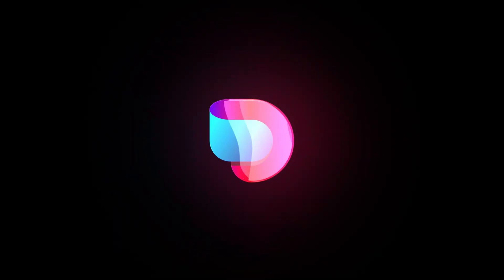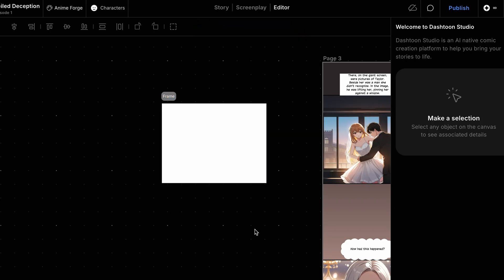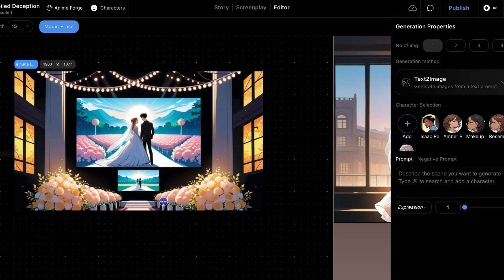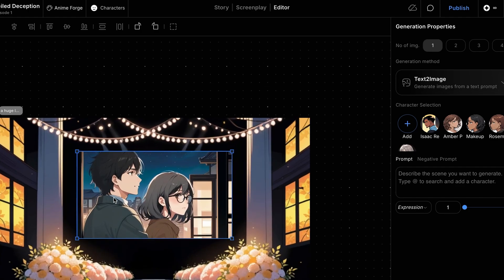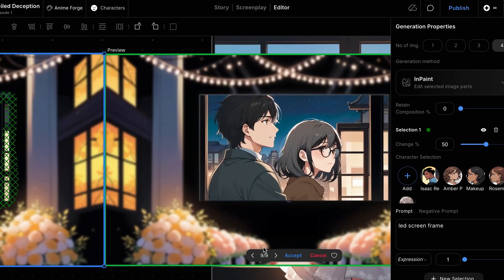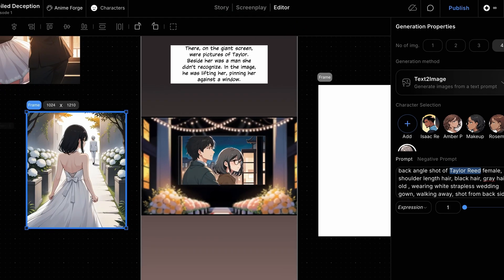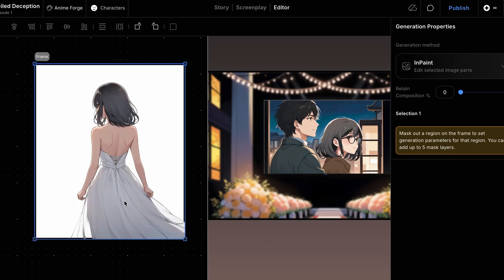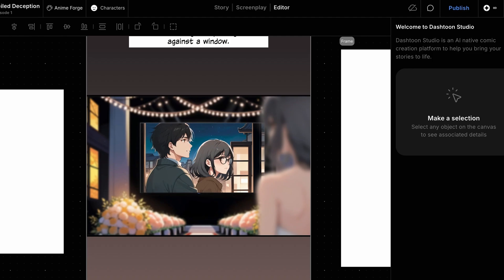Compositing complex scenes | Dashtoon Studio Introduction 11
In this Dashtoon Studio tutorial, we’ll show you how to create panels with complex compositions by separately generating and compositing elements into a single frame. This method allows for greater control over each aspect of the scene, resulting in a cohesive final panel.

Learn how to create a base image, edit the composition using tools like cropping and the Magic Eraser, and integrate characters seamlessly into the scene. We’ll also demonstrate how to use depth of field effects to ensure your final panel has the right focus and clarity.

00:00 Intro
00:07 Overview of compositing
00:20 Creating base image
00:55 Using the magic eraser tool
01:12 Compositing one image on another
01:31 Using masking tool to refine the scene
01:47 Blurring the background
02:07 Adding character to the scene
02:57 Removing background to extract character
03:05 Compositing character to the scene

Whether you're a seasoned artist or just starting out, Dashtoon Studio makes it easier than ever to bring your stories to life. Get ready to revolutionize your comic creation process!